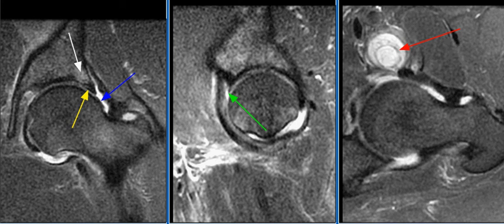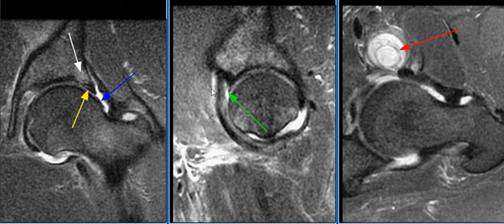MRI Hip Case 11